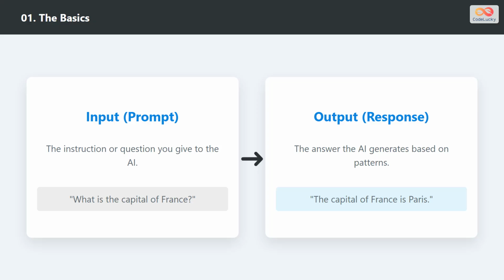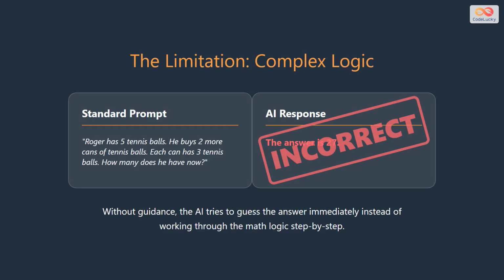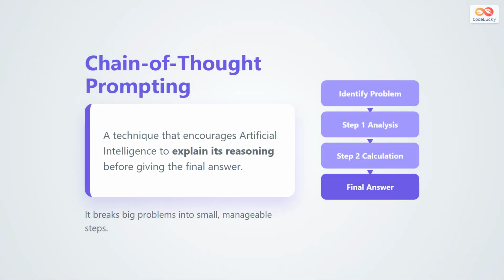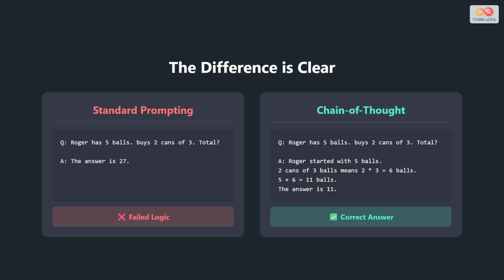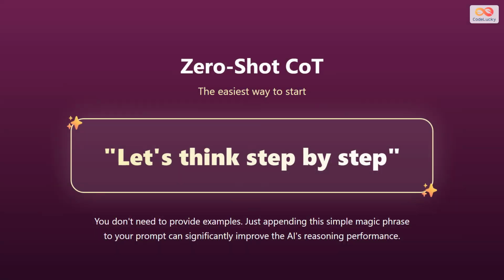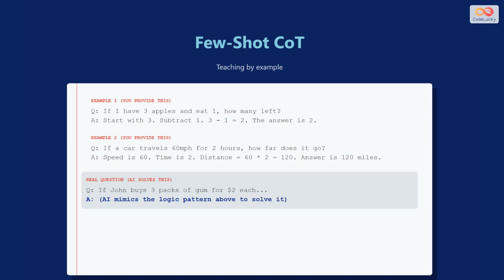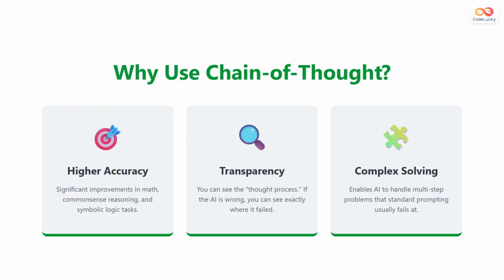Master Chain-of-Thought Prompting: Level Up Your AI Skills 🧠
Unlock the true potential of Large Language Models (LLMs) with Chain-of-Thought (CoT) prompting! 🚀

In this video, we break down one of the most effective prompt engineering techniques used to solve complex logic, math, and reasoning problems. You don't need to be a coder to understand this; we explain it simply for beginners.

You will learn:
1. Why standard prompting fails at math word problems ❌
2. What Chain-of-Thought prompting actually is 🔗
3. The "Magic Phrase" to instantly improve AI answers ✨
4. How to use Few-Shot examples to guide the AI 📝

Whether you are using ChatGPT, Gemini, or Claude, these tips will help you get better, more accurate results. 📚

Chapters:
00:00 - Chain-of-Thought Prompting Introduction
00:17 - The Basics of Prompting
00:36 - The Limitation with Complex Logic
01:00 - Introducing Chain-of-Thought
01:17 - Standard vs Chain-of-Thought Comparison
01:39 - Zero-Shot Chain of Thought
01:58 - Few-Shot Chain of Thought
02:17 - Benefits of the Technique
02:40 - Summary and Key Takeaways
02:59 - Outro